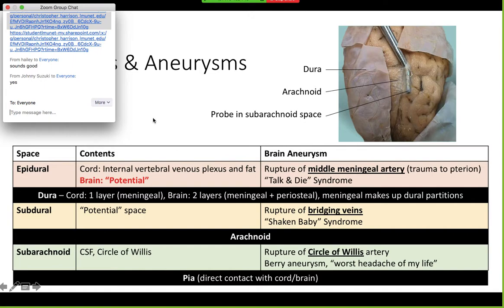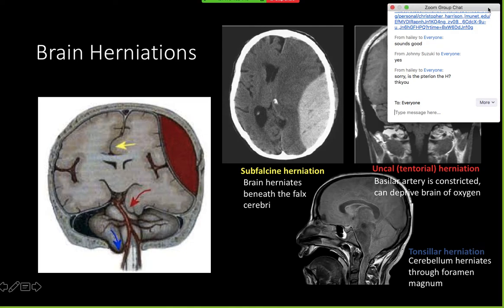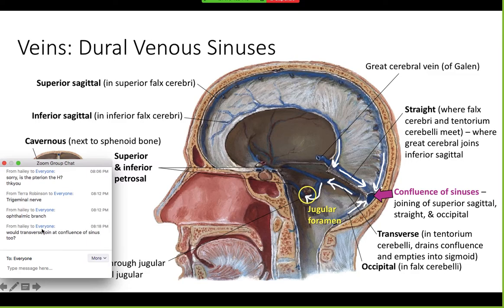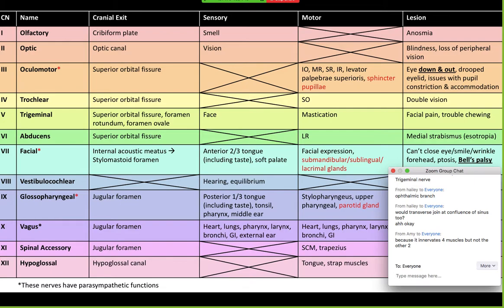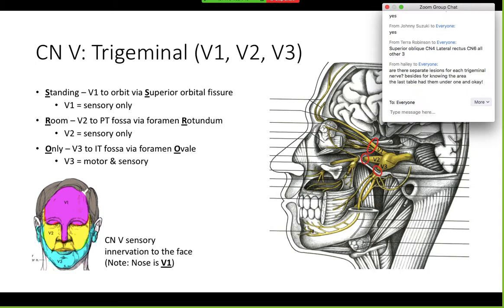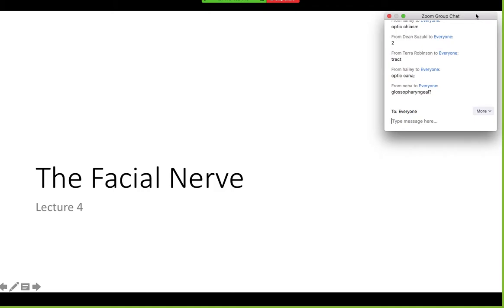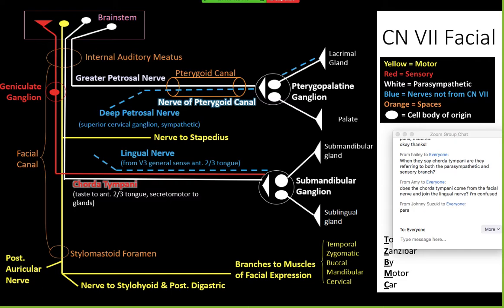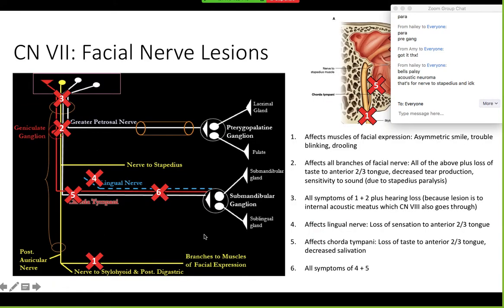MGA Exam 4 Part 1